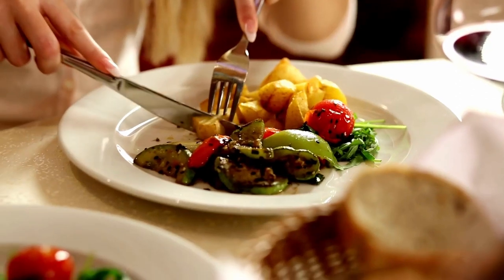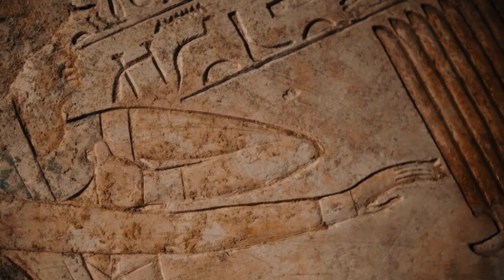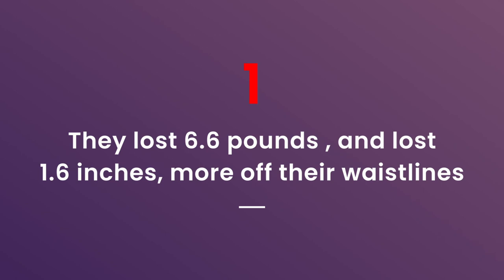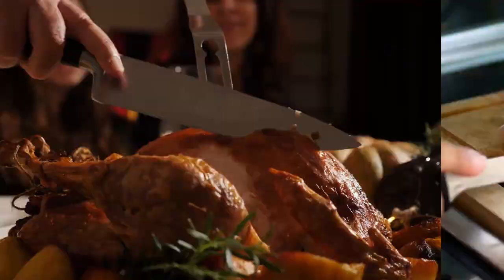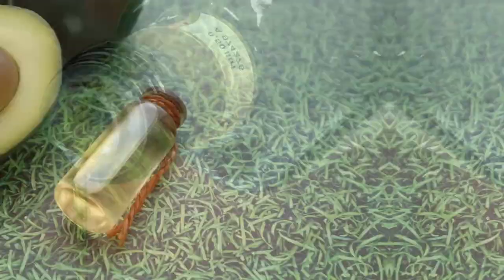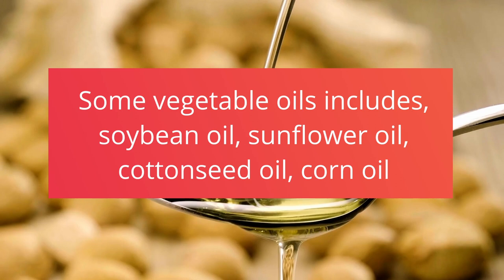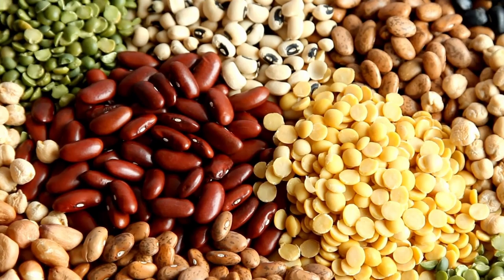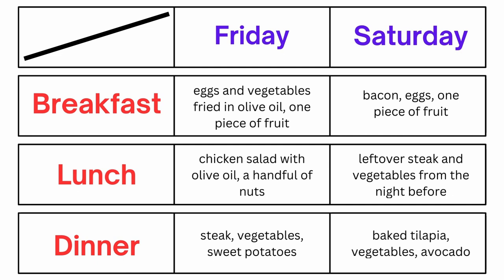Discover the Secret of the Paleo Diet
The paleo diet is based on foods that our ancient ancestors ate during an era called, Paleolithic era.Hence, the name,  paleo diet. which was about 2.5 million to 10,000 years ago.

The paleo diet can also be known as the Stone Age diet, the caveman diet or the hunter-gatherer diet

Although it’s impossible to know exactly what our ancestors ate in different parts of the world, researchers believe their diets consisted of whole foods, unprocessed foods

By following this type of diet and leading physically active lives, hunter-gatherers presumably had much lower rates of our  lifestyle diseases, such as obesity, diabetes, and heart disease.

So, what Foods to eat on the paleo diet

1.Meat. 2.All types Fish and seafood.  3.Eggs.  4.All Vegetables and fruits.
5.Tubers. 6.Nuts and seeds 7.Healthy fats and oils

What about Foods to avoid on the paleo diet

1.Sugar and high-fructose corn syrup. 2.All types of Grains and Legumes
3.Most dairy, especially low fat dairy  4.Some vegetable oils includes, soybean oil, sunflower oil, cottonseed oil, corn oil, safflower oil, and others
5.Artificial sweeteners 6.Highly processed foods

BodyFit Focus is a fitness and a health channel dedicated to providing you with science based advice, insightful health tips, and rules of good health to help you achieve your fitness goals (fast fit) and increase your physical activity. Whether you're looking for weight loss, building muscles, eating food with best nutritional benefits, or improve overall well-being, we've got you covered.